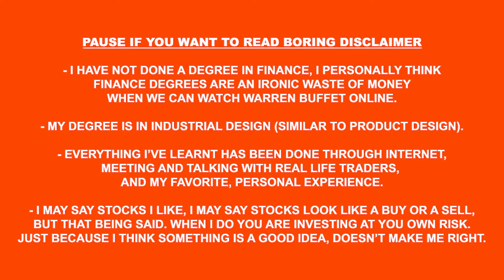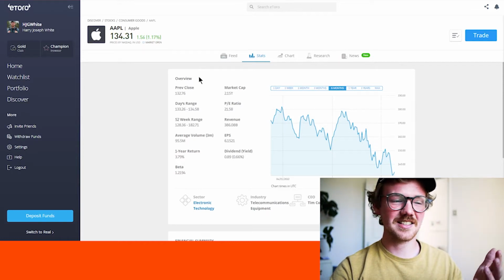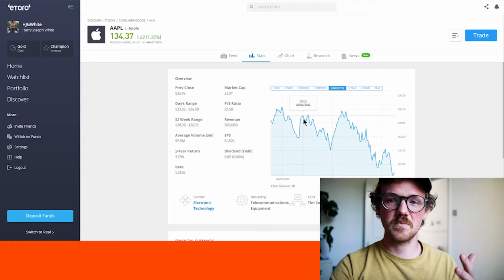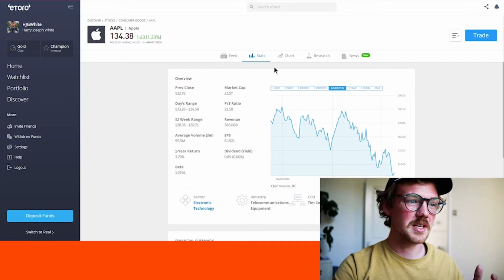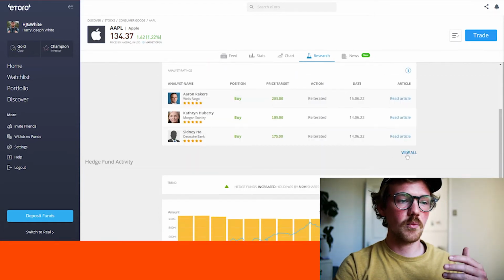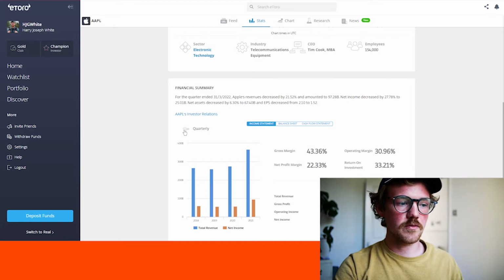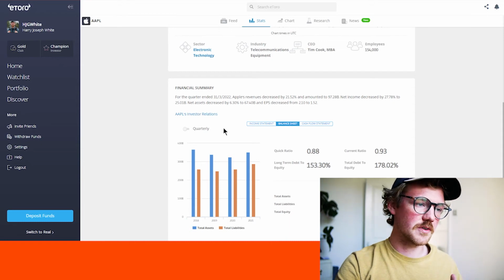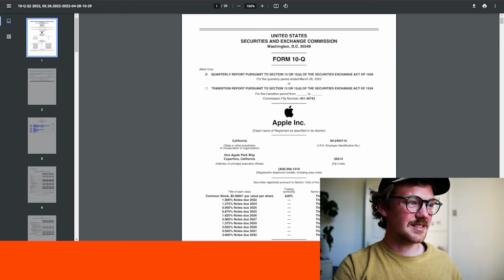How I use the eToro homepage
A mega simple walk-through of the stock page on eToro.